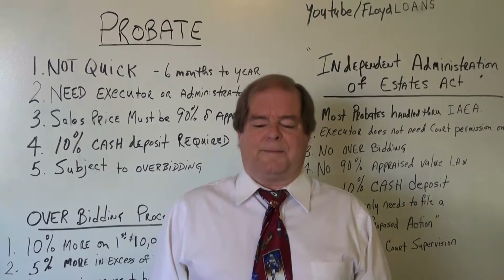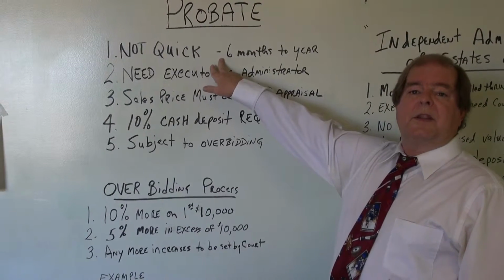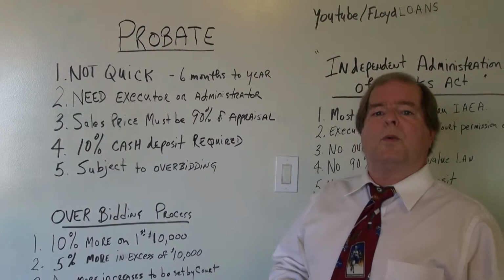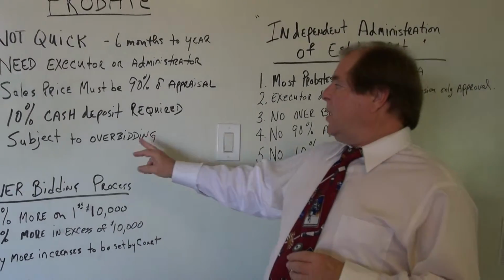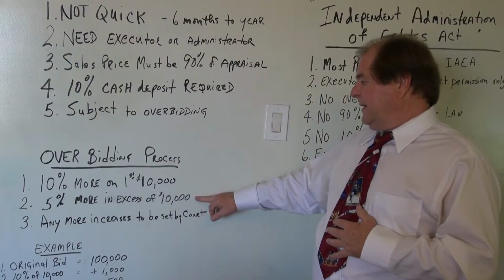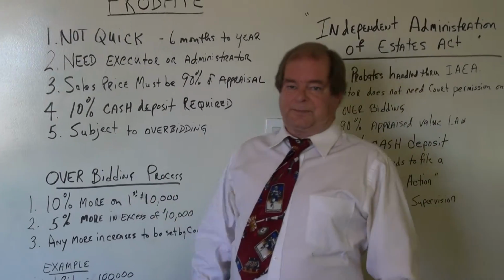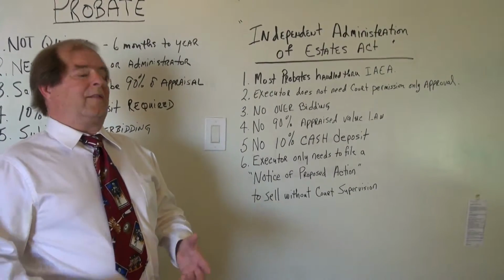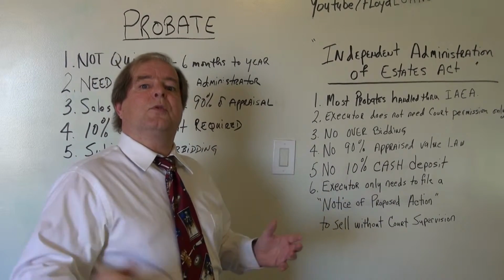Floyd Brown - Buying Probate Real Estate